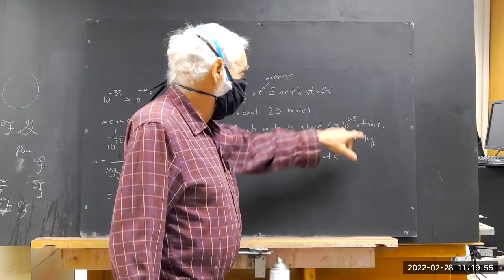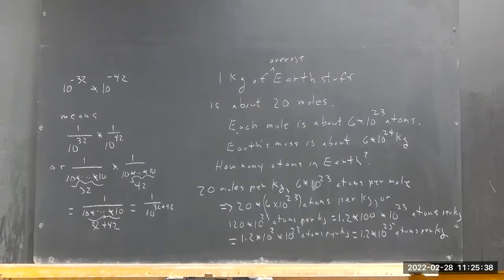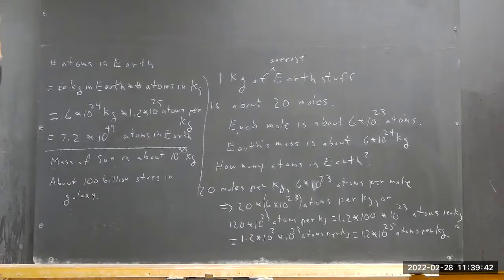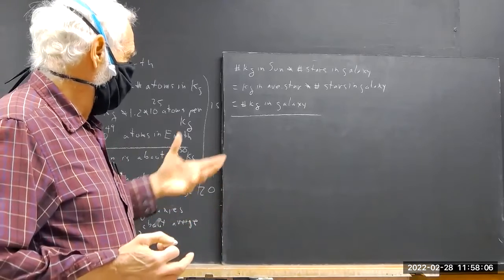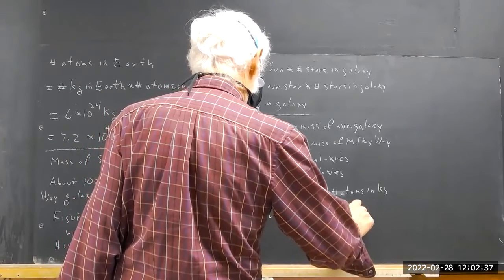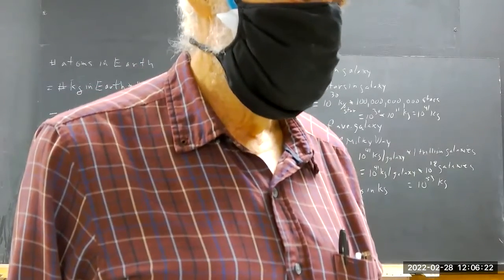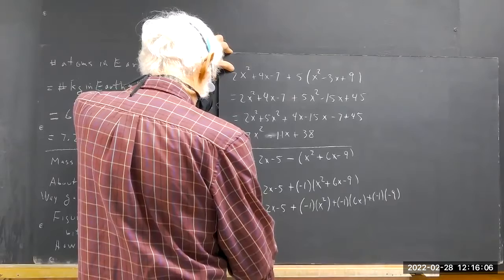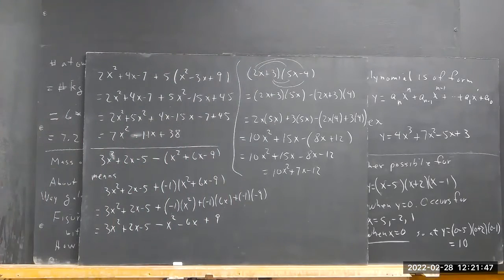dagM60_220228_problem_solving_with_scientific_notation__short_introduction_to_polynomials__30